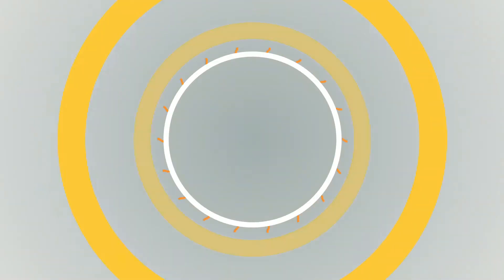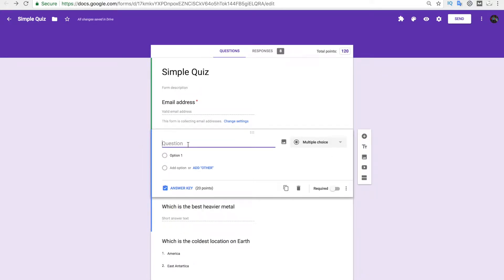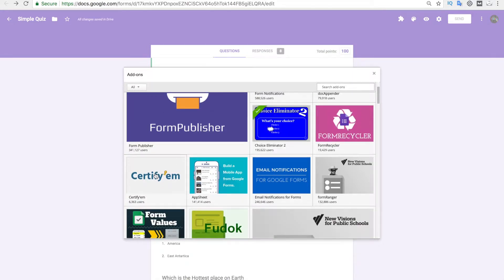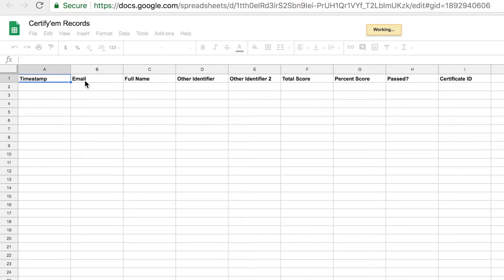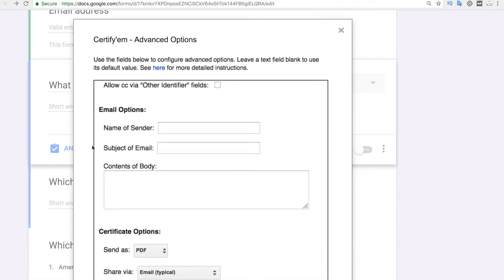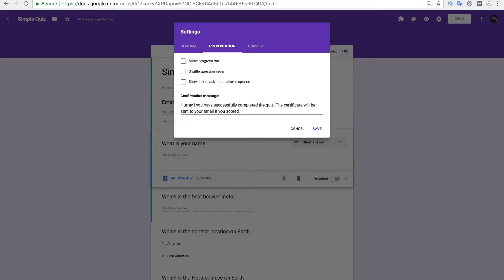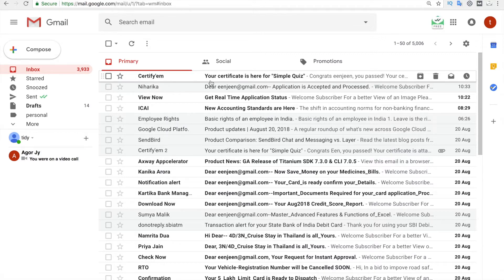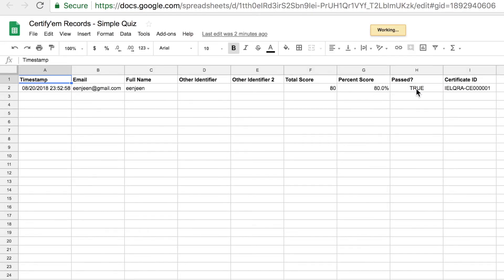How to Use Add Ons in Quiz Form: Lesson 20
Are you just getting started with Google Forms? If yes, then this course is perfect for you. This course will teach you how to make a survey and create a poll & quizzes with Google form. Learn all the features and options available to make and publish a Google form.

To learn more about Start Learning How to Create Google Forms, please